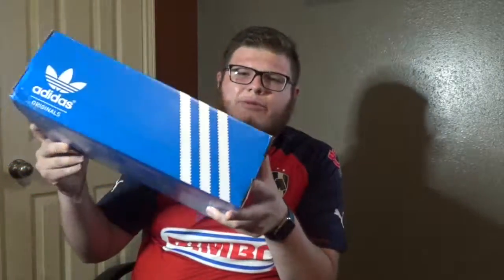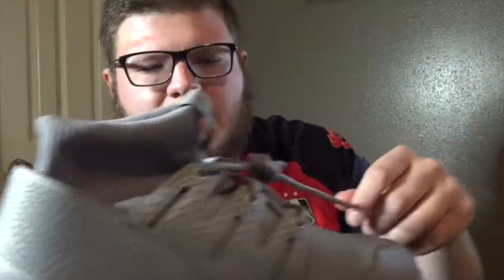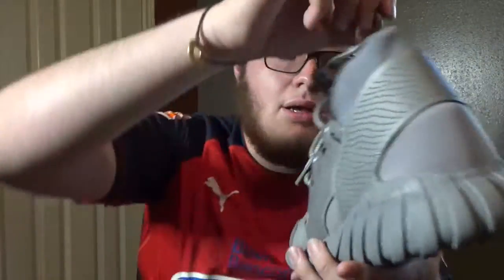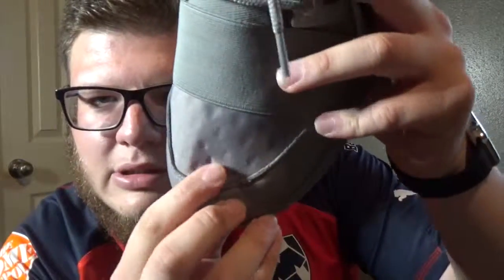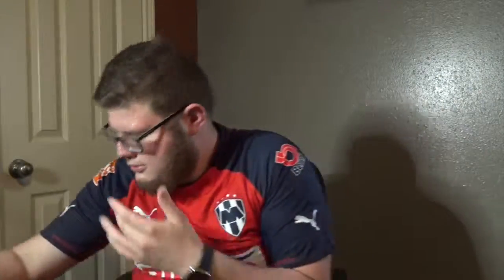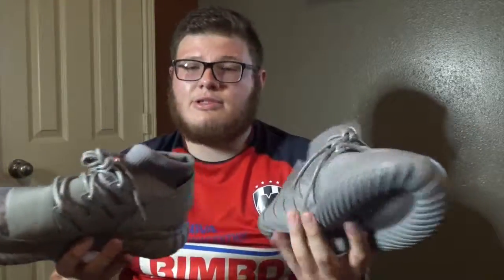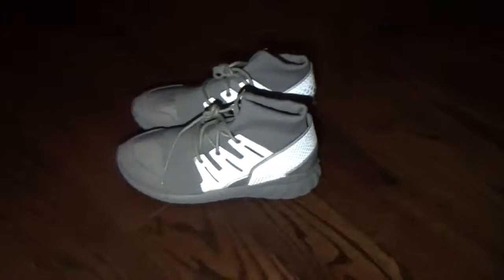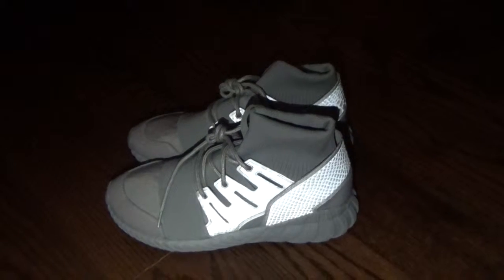Tubular Doom Snakeskin Xeno